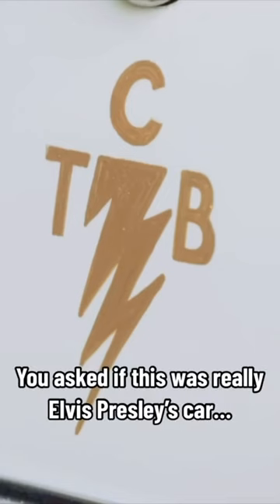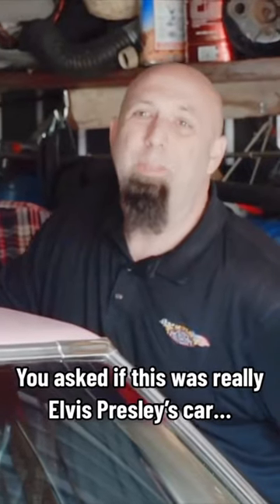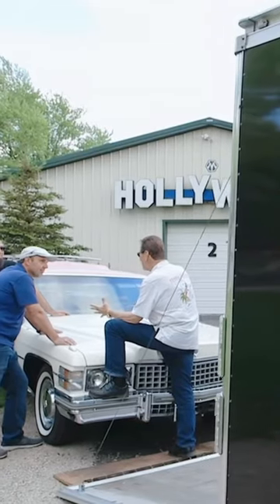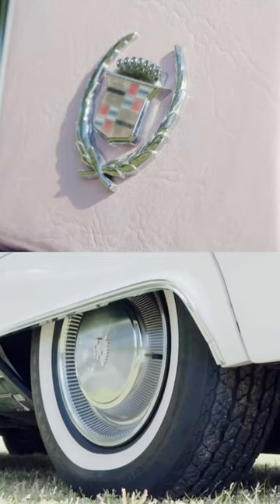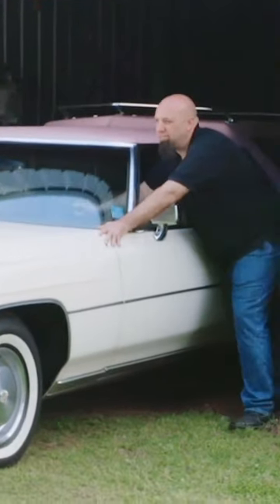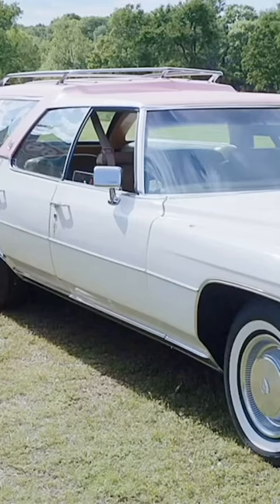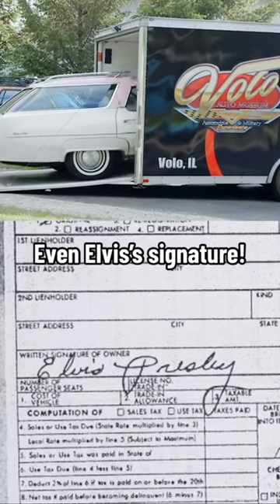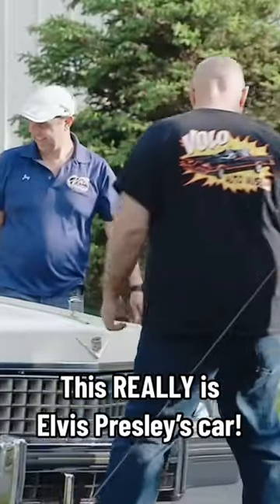This REALLY is Elvis Presley’s missing Cadillac!